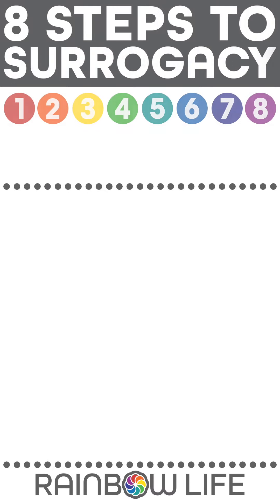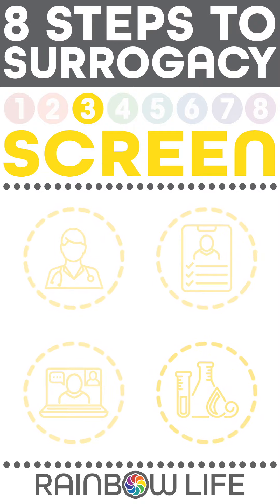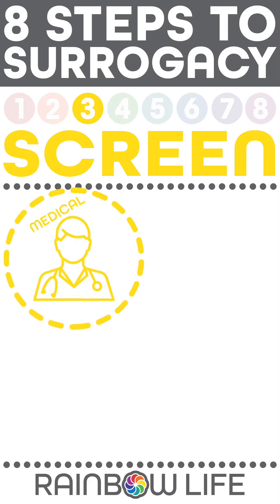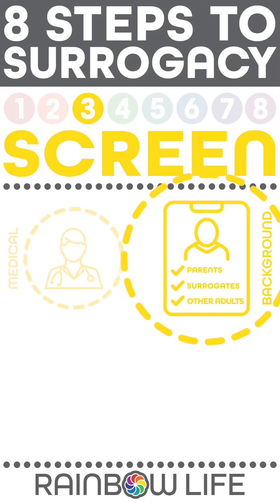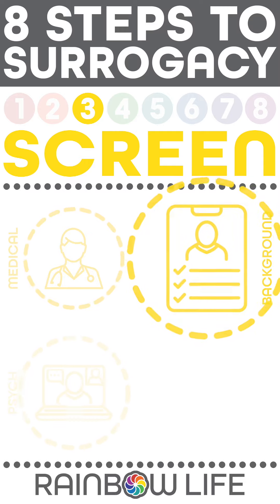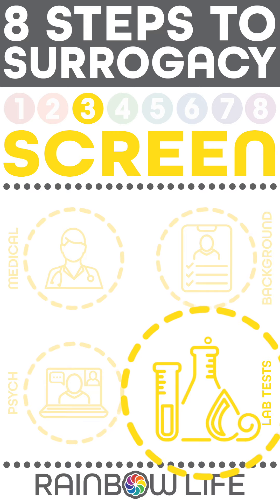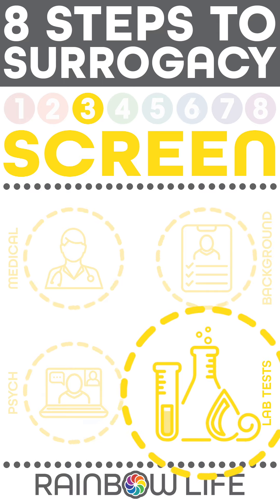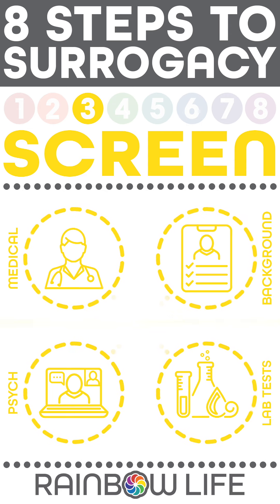8 Steps to Surrogacy - Step 3 - Screening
8 Steps to Surrogacy - Step 3 - Screening

This step is to verify both surrogates and parents are emotionally, physically, and mentally equipped to begin a surrogacy journey. Each part is necessary to ensure the best possible outcome for everyone and reach the final goal, the birth of a healthy baby.

In this step:
 - Medical records are collected and current evaluations are completed by health professionals to check for possible infectious diseases or conditions that could impact IVF treatments. All birth records and an obstetrician’s letter for the surrogate are collected and evaluated for any potential complications.

 - Background information such as; criminal, civil, bankruptcy, credit, employment, references, child abuse, and driving history is investigated to verify positive personal conduct for all parties including any adults in the surrogate’s residence.

 - Psychological consultation is performed by a licensed mental health worker to determine if all individuals understand matters such as risks, personality impacts, life experience influences, roles during pregnancy and after delivery. The surrogate’s partner is included in this process.

 - Lab Tests are completed to protect the surrogates and future fetuses. Parents, surrogates and their partners, are tested for infectious diseases. Surrogates will take a drug test and complete a pap smear or have had one recently.

Final surrogate screening takes place after matching at the intended parent’s fertility clinic to check uterine health.

Congratulations, you made it and are now ready to take the next step in your amazing journey.